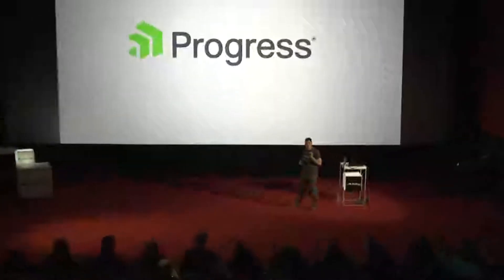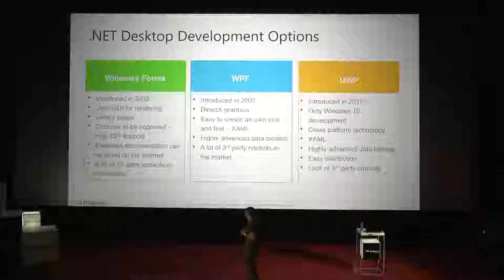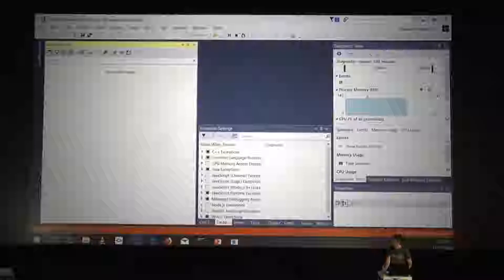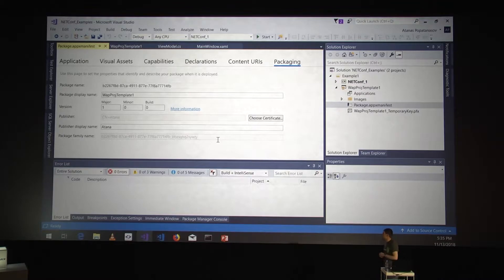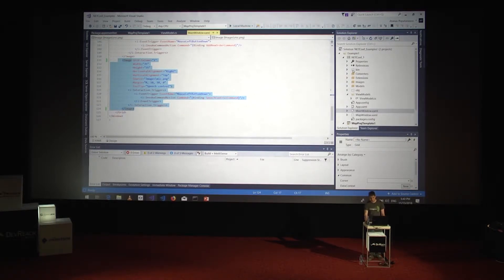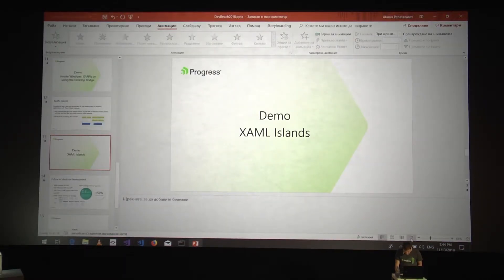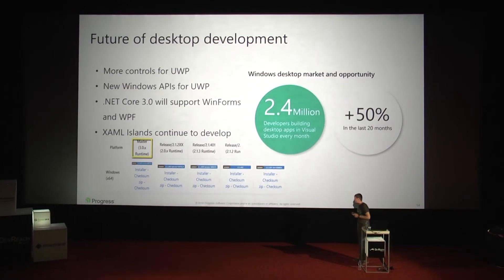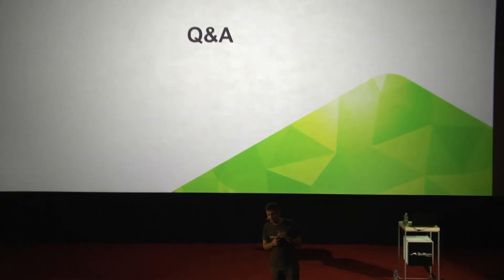Enhancing WPF/WinForms Apps with UWP Features (DevReach 2018)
You are building a WPF/WinForms application, but want to make it cool and feature rich? Learn how to modernize your desktop applications by integrating UWP goodness, like Windows 10 features such as Tile, Push notifications, Speech recognition and more.

The presentation will demonstrate several approaches on how to enhance the modern WPF/WinForms applications, like:

-Use UWP APIs that are available and could be used from WPF/WinForms applications
-Share logic between UWP and WPF/WinForms apps using .NET Standard 2.0
-A brief look into the XAML Islands – what is currently available and what to expect in the near future